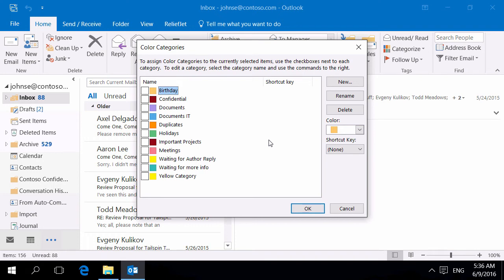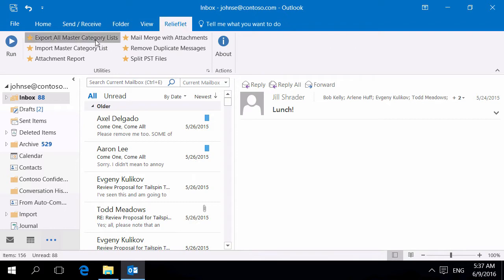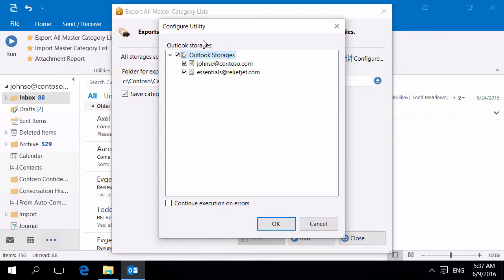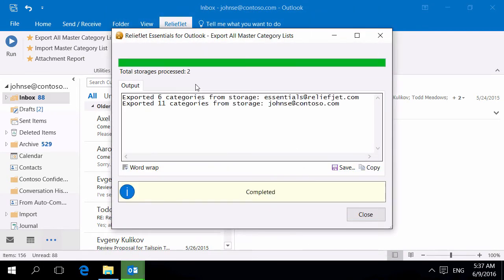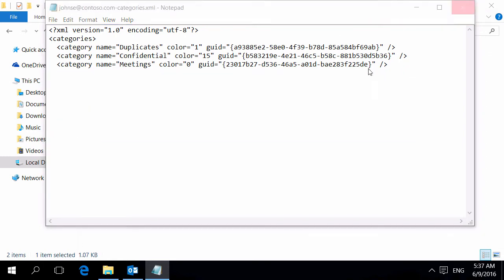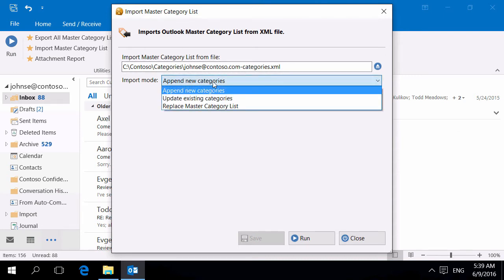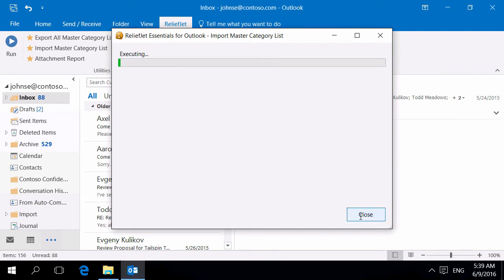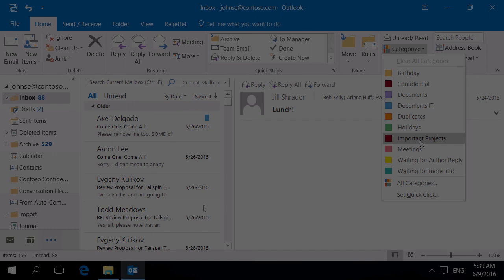How to Export & Import Outlook Color Categories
In this video, we'll show you how to export and import Outlook Master Category List. This can be useful to backup, restore and migrate Outlook color categories.